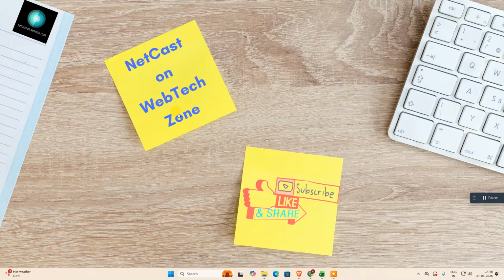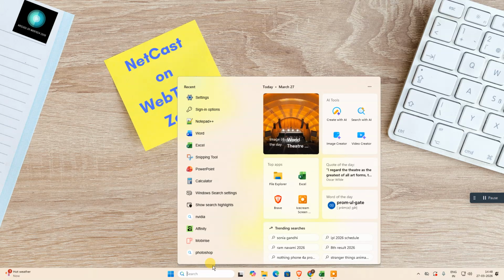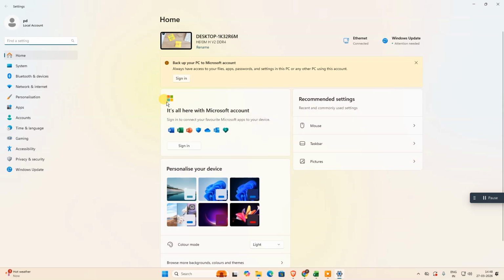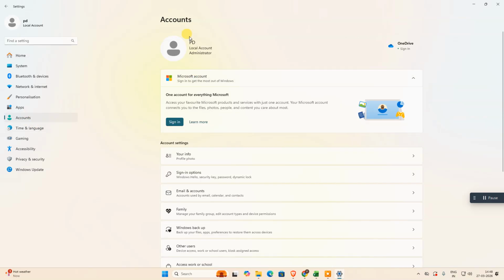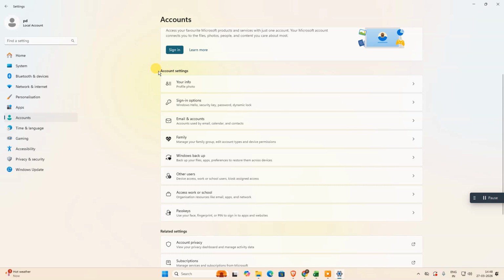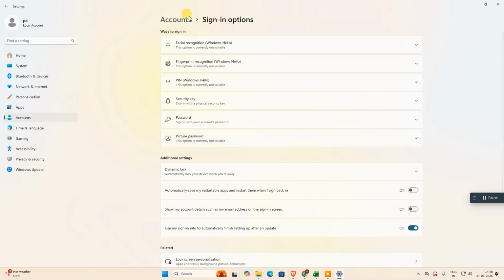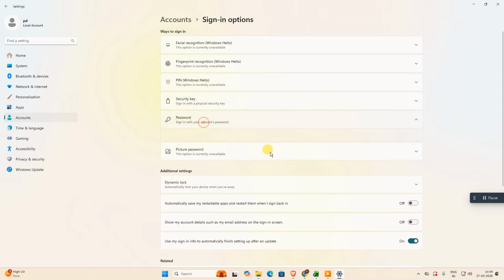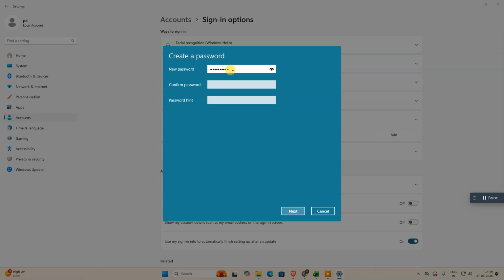How to Set Password on Windows 11 or 10 Laptop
in this video tutorial learn, How to Set Password on Windows 11 or 10 Laptop.